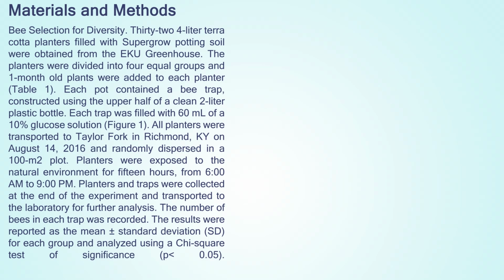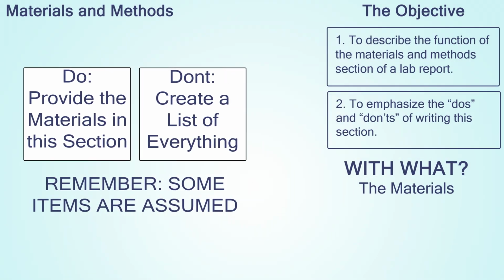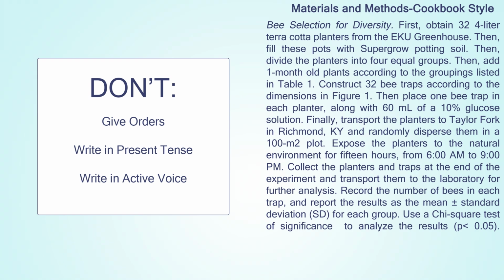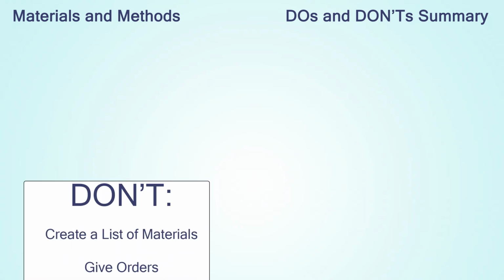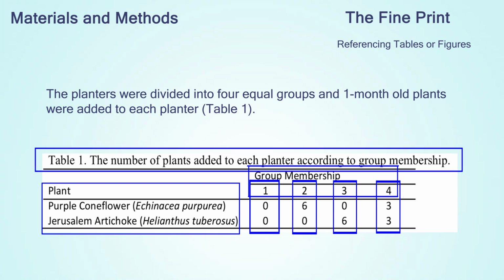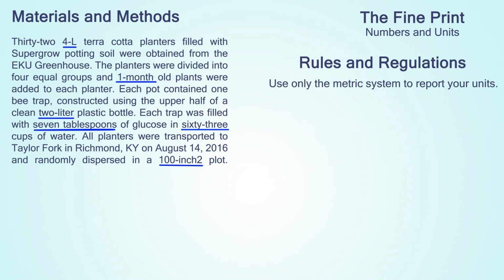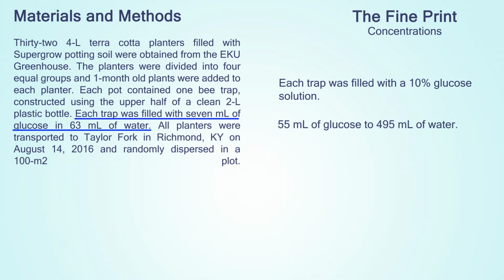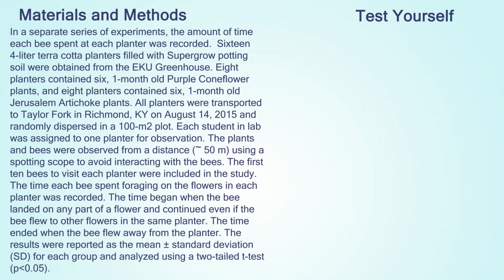Materials and Methods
Learn how to properly write the materials and methods section of a biology lab report.